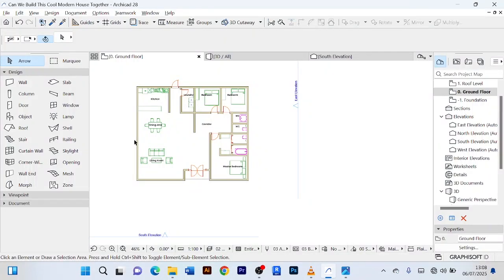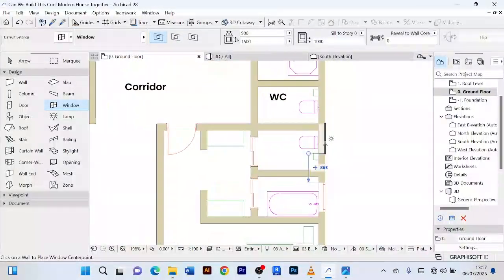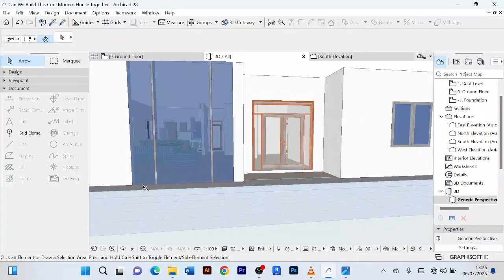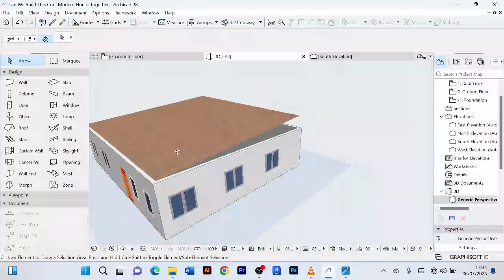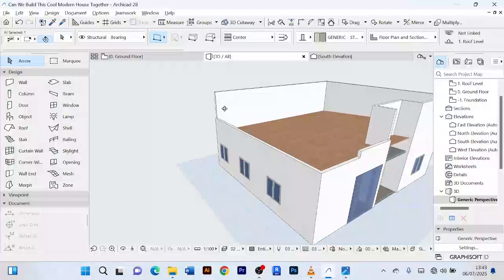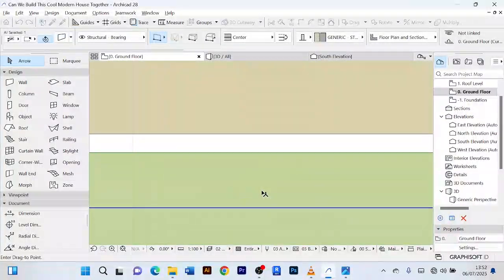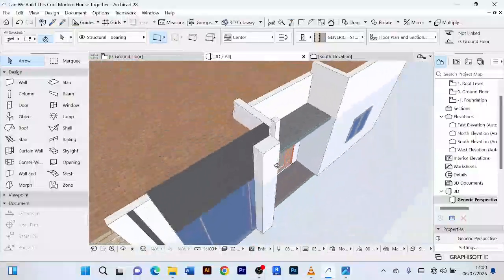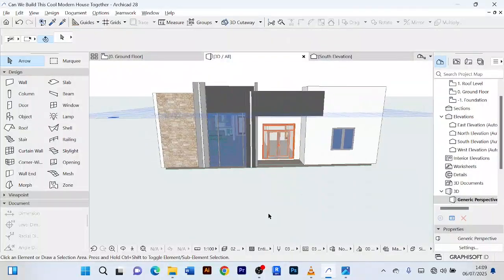Can We Build This Cool Modern House Together?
Ladies and gentlemen, welcome back to Lulua Tech Design! In this video, we're continuing our Archicad project, focusing on the **facade**. We'll be adding the roof and working on **architecture**, adding the different finishes to the **house design**. We will also be using **archicad tutorial** to improve the design.